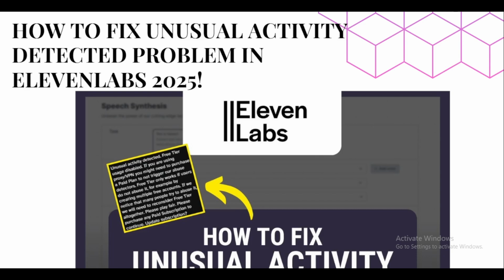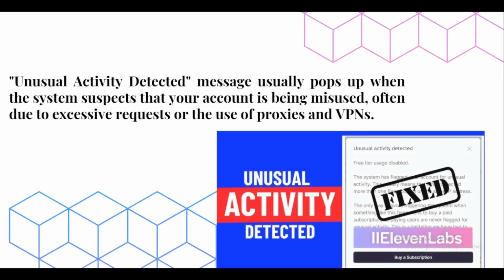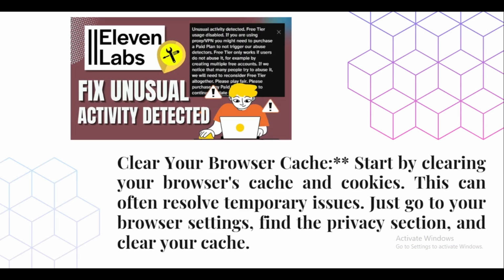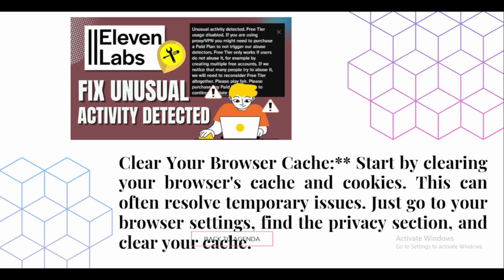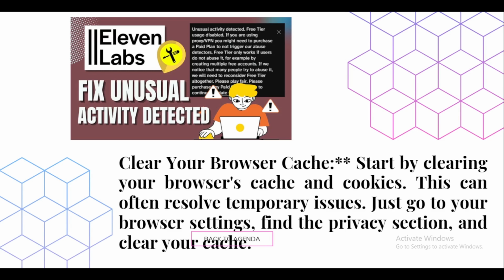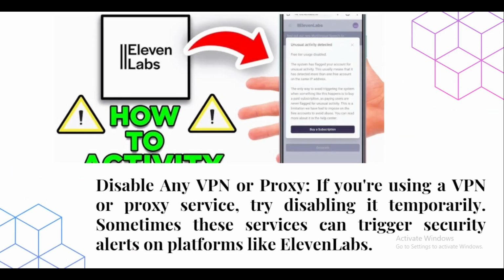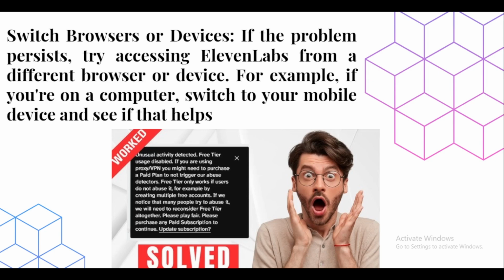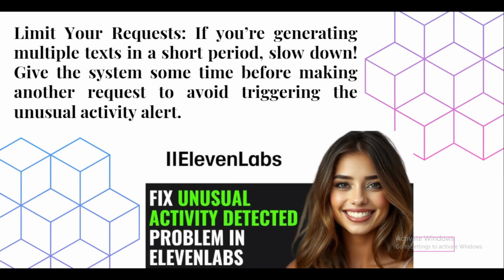HOW TO FIX UNUSUAL ACTIVITY DETECTED PROBLEM IN ELEVENLABS 2025!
- It seems like your message got cut off. Could you please clarify which platform or service you’re experiencing the "unusual activity detected" problem with? For example, is it related to a banking app, social media, or something else? I’d be happy to help!